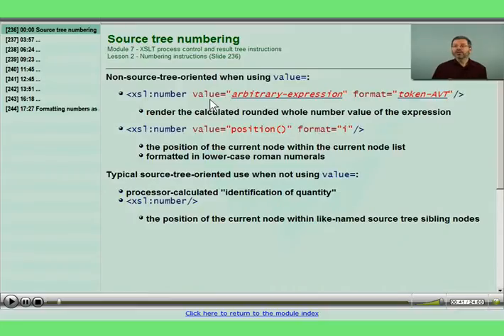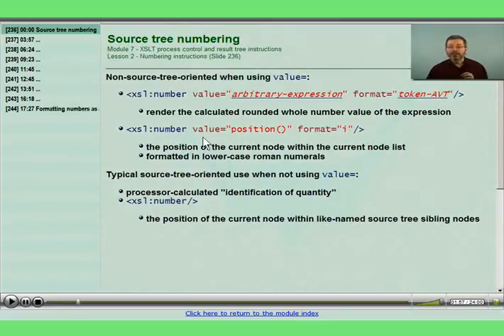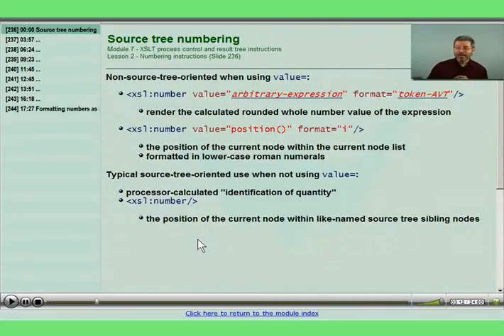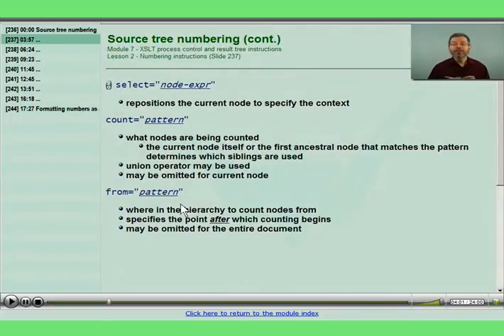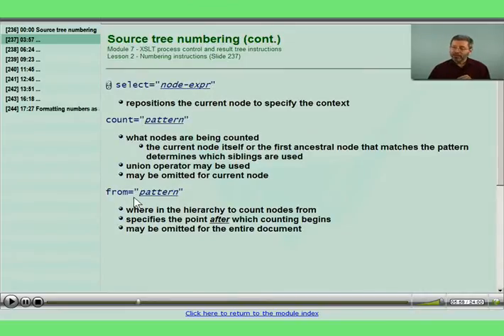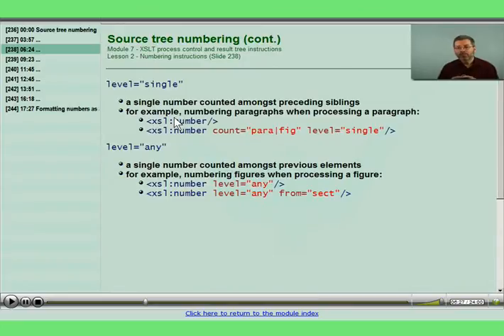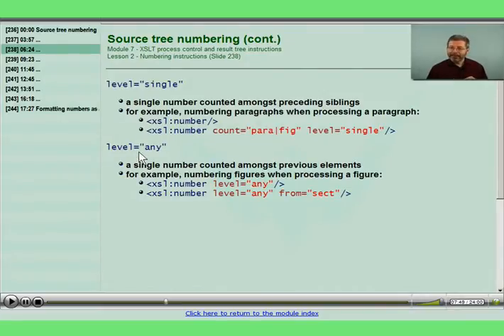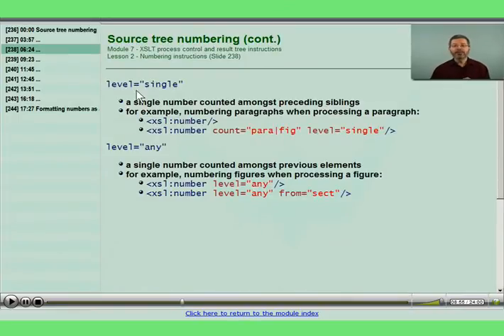Sample Lesson - Segment 1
Practical Transformation using XSLT and XPath -  covers  every element, every attribute, and every function of both XSLT and XPath, versions 1.0 and 2.0

Presented by G. Ken Holman - Crane Softwrights Ltd.
Copyright Crane Softwrights Ltd.

Produced by:
CyberSpace Industries 2000 Inc.